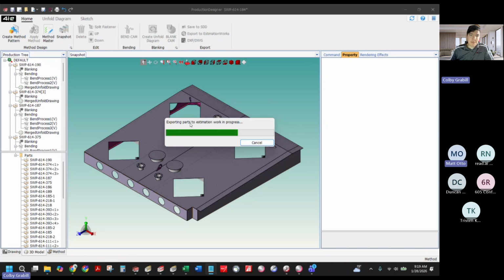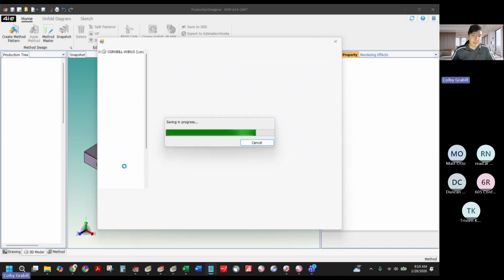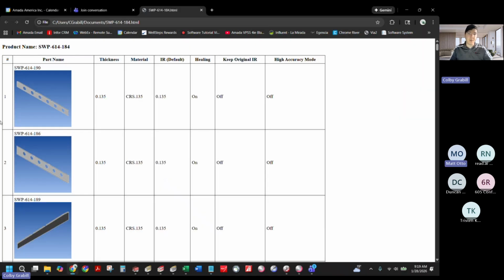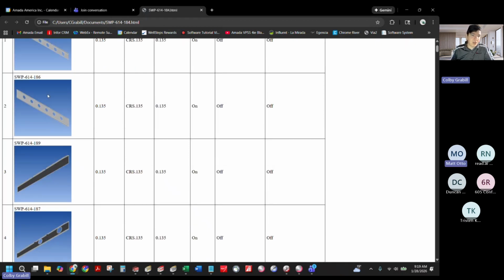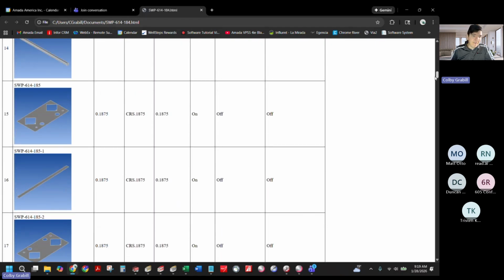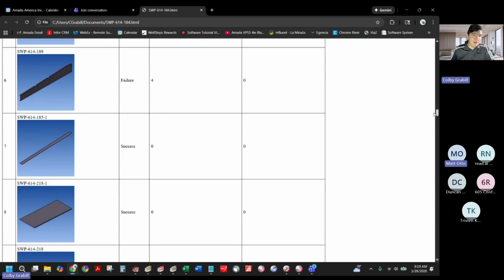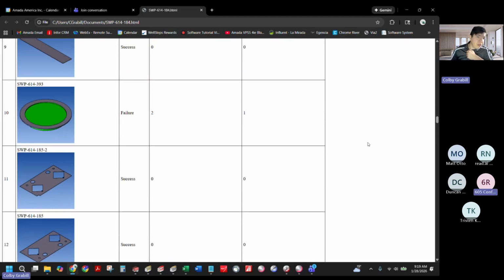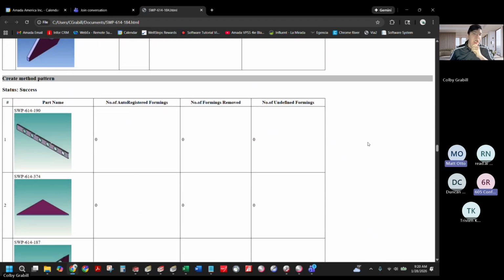Downstream Operations & Traveler Documents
Discussing the report output that may be able to be adapted to become a traveler or way to audit the parts coming out of a nest.